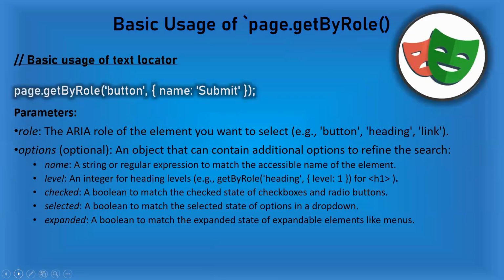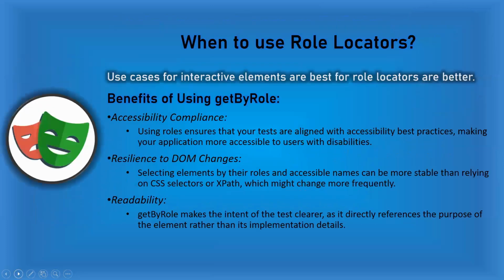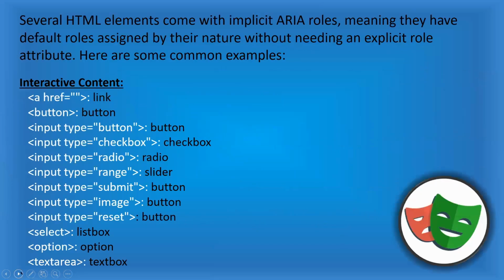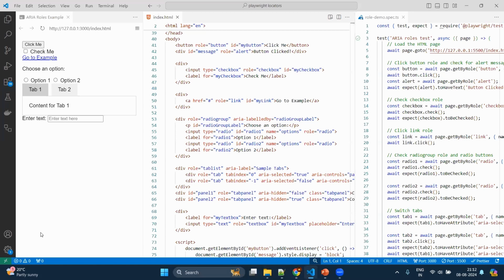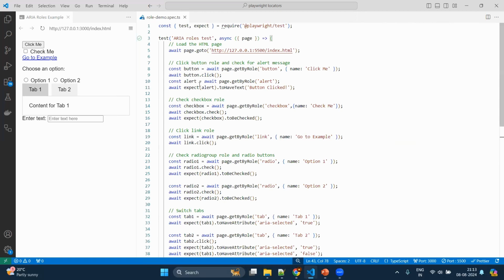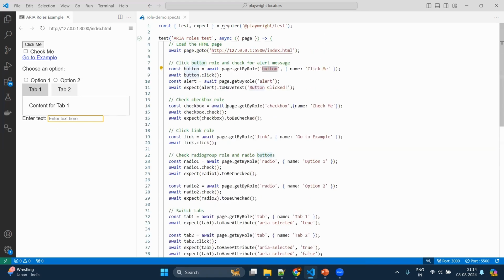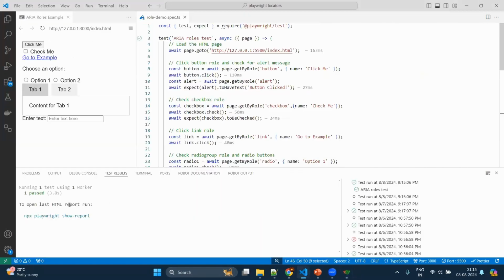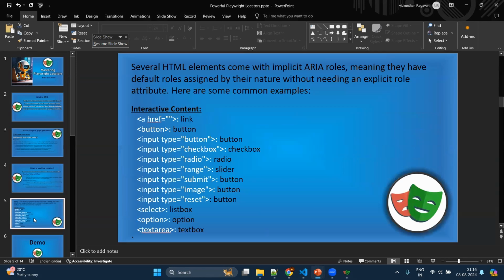Mastering Playwright Locators | Role Locators | QA Automation Alchemist | Mukunthan Ragavan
In this video, we'll dive into how to effectively use the Role Locator in Playwright to interact with web elements based on ARIA roles. We'll cover the basics of ARIA (Accessible Rich Internet Applications) and demonstrate how Playwright's getByRole method simplifies test automation. Watch as we walk through a practical example of testing buttons, checkboxes, radio buttons, tabs, and more—all while ensuring accessibility standards are met. Perfect for anyone looking to enhance their web testing skills with Playwright!